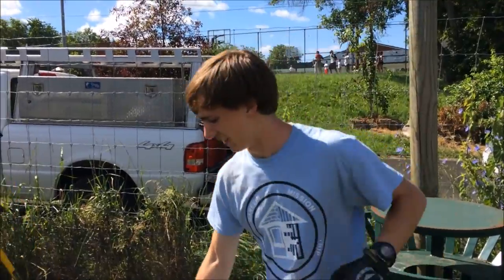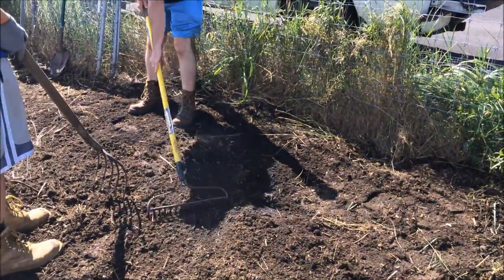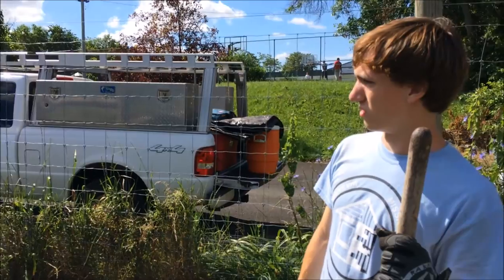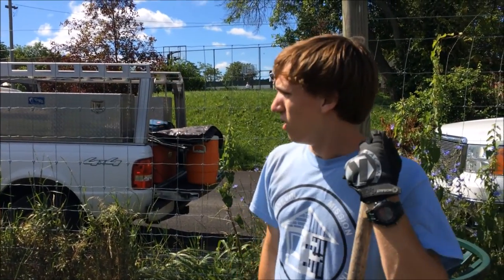Community Garden Movie 1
Working in a community garden